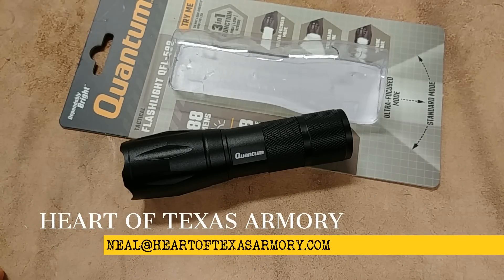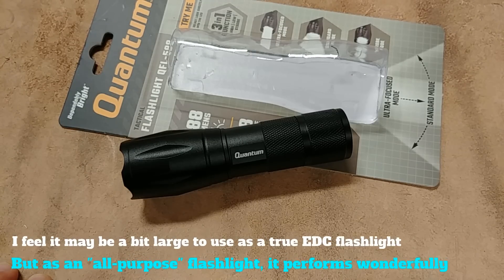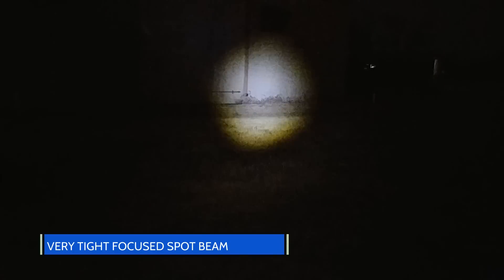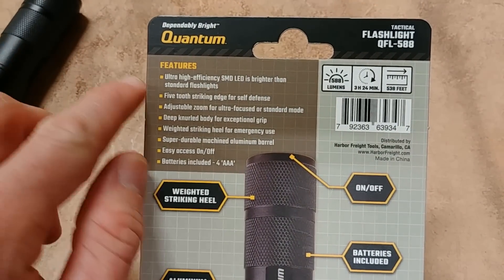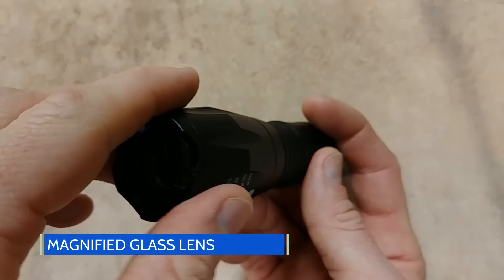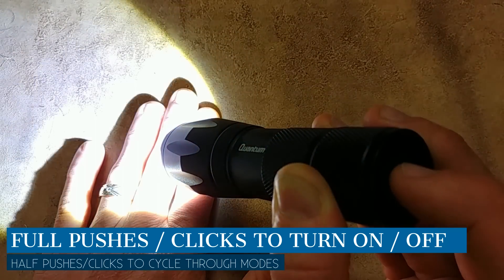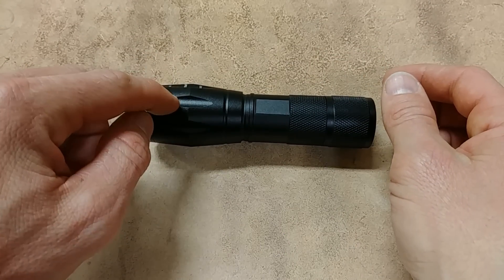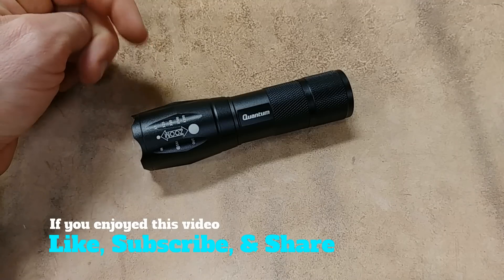This Harbor Freight Flashlight is Absolutely Amazing! - Quantum QFL-588 Review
The Harbor Freight QFL-588 can be picked up for $10!  An incredible flashlight and value!  Highly recommended!